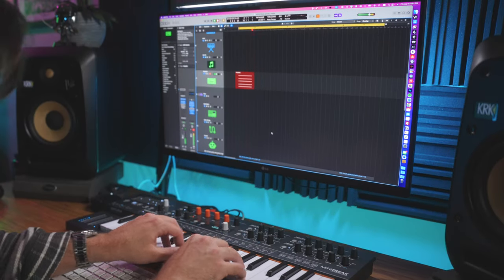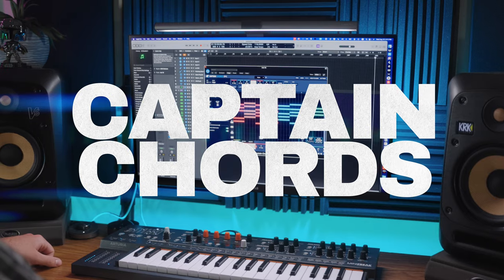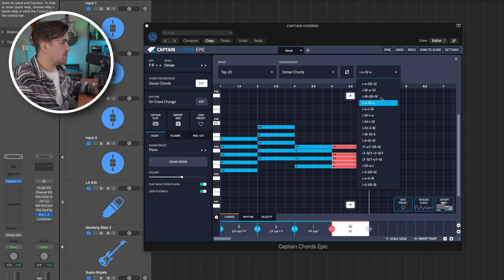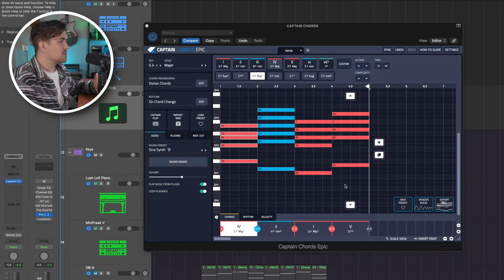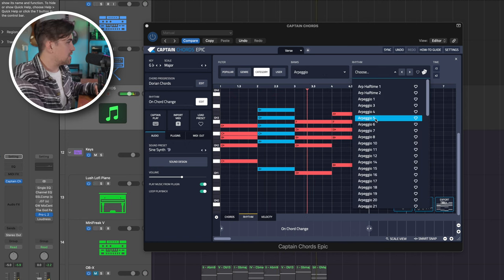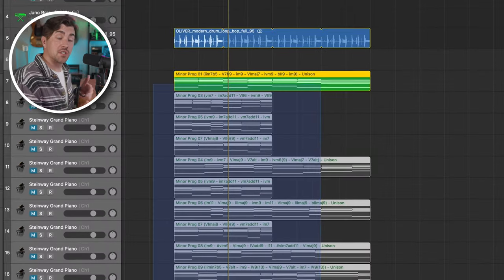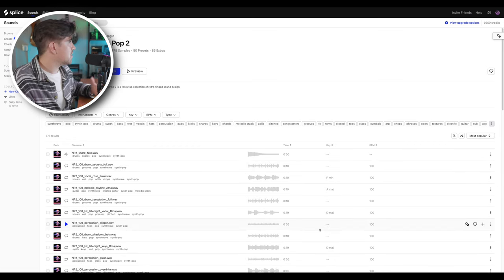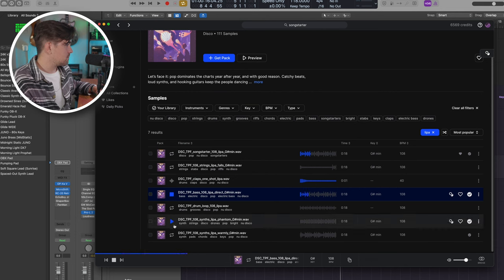GET MORE SONG IDAES with these 5 Plugins & Tools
Getting started is usually the hardest step when you're making music. In today's video I want to share 5 tools that music producers can use when they need help starting a song or production.

0:00 Arcade by Output
2:01 Captain Chords
5:59 Bandlab SongStarter
8:32 Midi Chord Packs
11:43 Splice